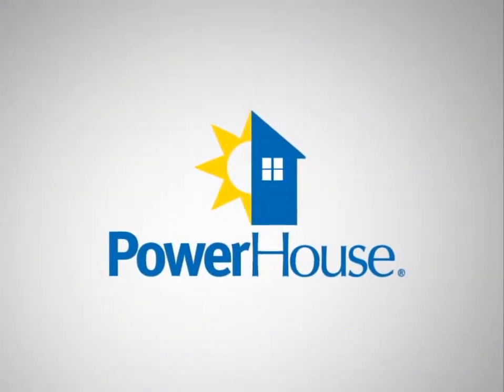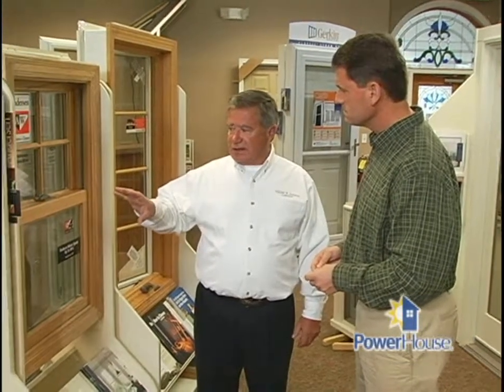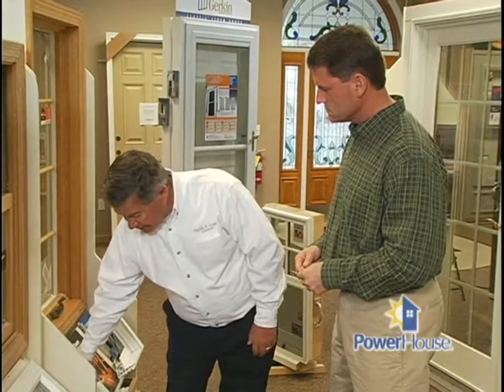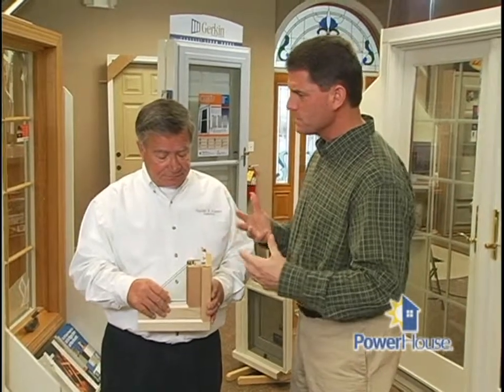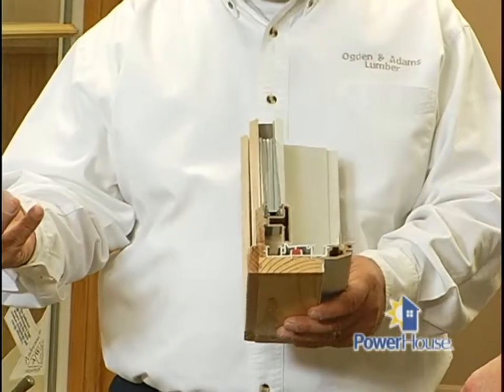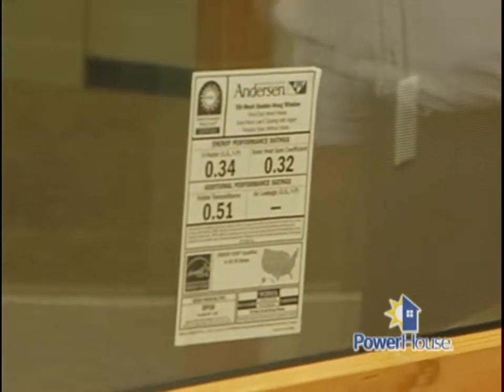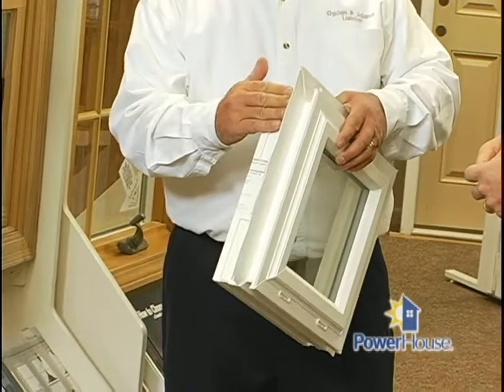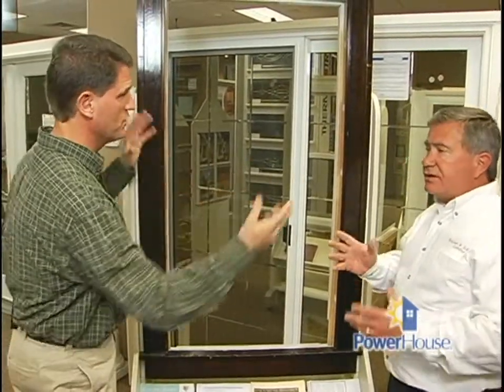Choosing energy efficient windows - 11/27/10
Choices in windows just keep growing.  Find out what features provide the greatest energy savings.